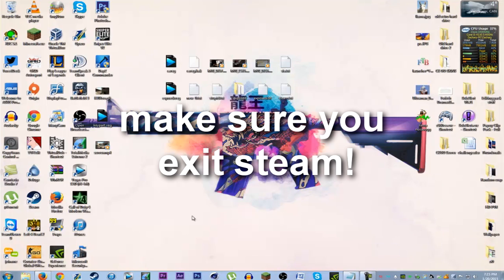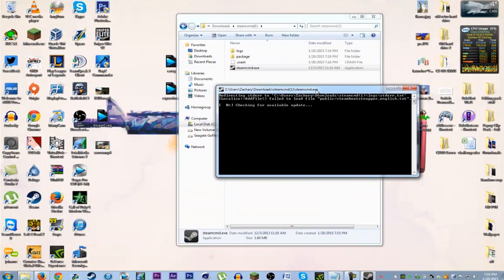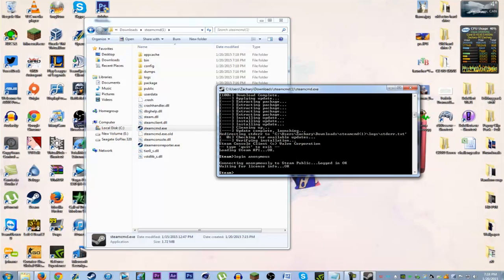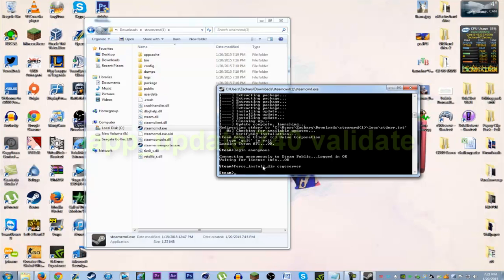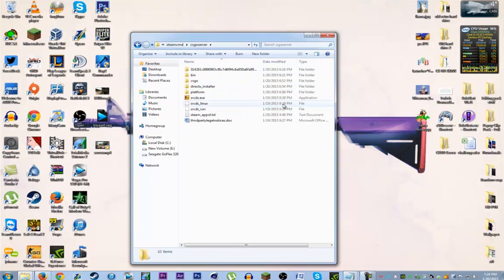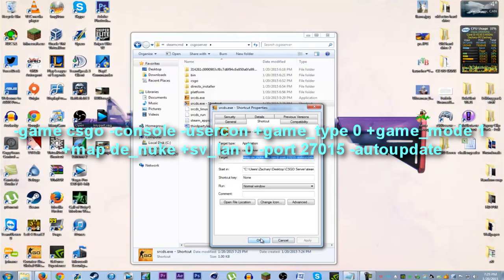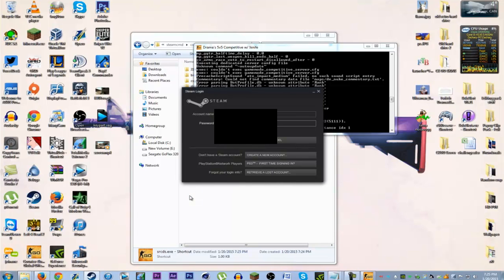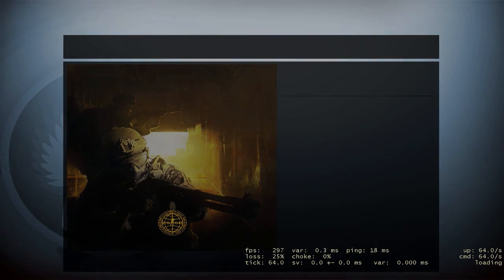HOW TO MAKE A CSGO SERVER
★★★★★READ FIRST★★★★★

login anonymous

force_install_dir csgoserver

-game csgo -console -usercon +game_type 0 +game_mode 1 +map de_nuke +sv_lan 0 -port 27015 +host_players_show 2 -condebug

PC SPECS:

ASUS H81M-C/CSM mATX LGA 1150
Corsair Vengeance 8GB (2x4) DDR3 1600Mhz
EVGA Nvidia GTX 750Ti - 2GB GDDR5 (NOT OC OR FTW)
Western Digital 1TB Caviar Blue 7200 RPM HDD
XFX Pro 750w 80+ Bronze PSU
COOLERMASTER HAF 912 ATX MID TOWER